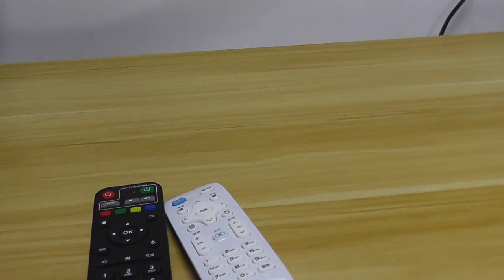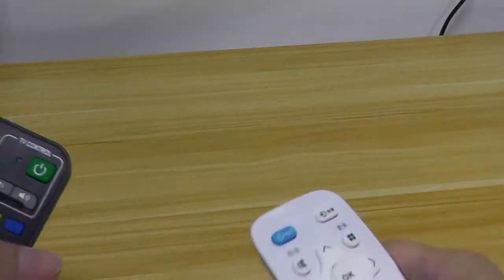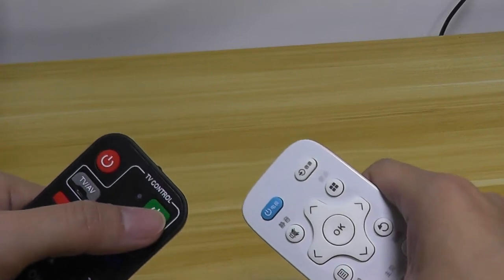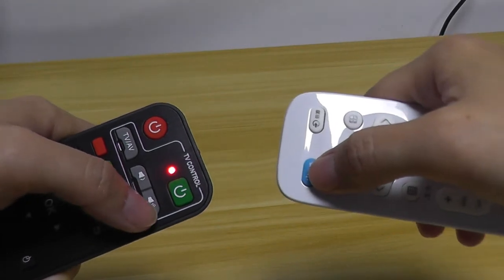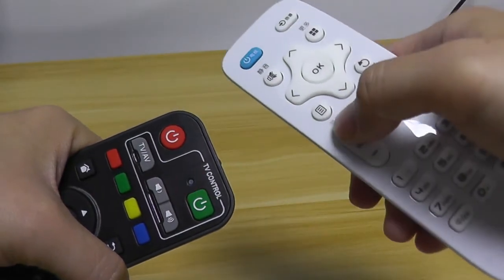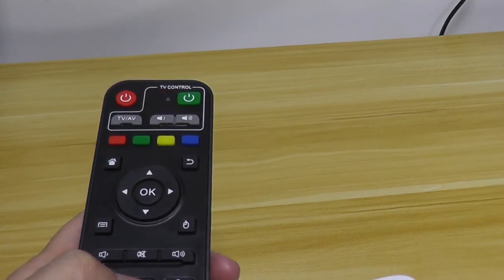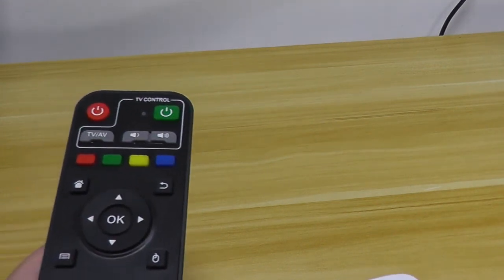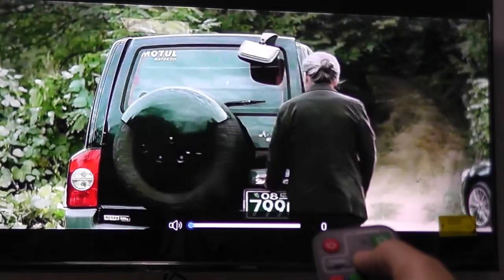How to use the remote control of Kylone IPTV STB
In this short video you will learn about how to use the remote control of kylone IPTV STB for live TV channels.

TBS provides complex, flexible and cost-effectively IPTV solutions for communities, Hotels, Schools or Coffee Shops/Restaurants.

 TBS IPTV systems support both Multicast and Unicast, delivering live televisions, movies, On-Demand contents, and even customized contents specific to your recipients.

  TBS Hotel IPTV solutions distribute DVB-S2/S, DVB-T2/T, DVB-C live TV channels and VOD programs to every hotel room all the way through other added value service such as advertisement system, food and booking service system.

 Normal Ethernet Solution, Fiber-optical Solution and Coaxial Cable Solution will be built up to accommodating to different hotels' network existing system.  TBS will build up the whole system from head-end equipments to STB terminals.

2. Hotel IPTV system success case